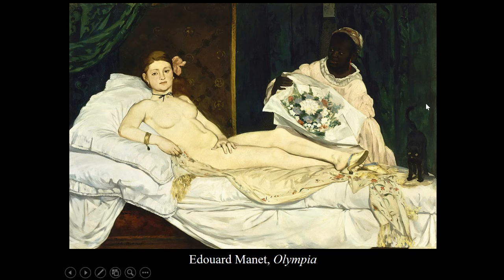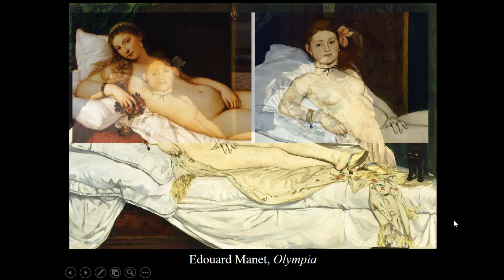APAH 9.1 Manet